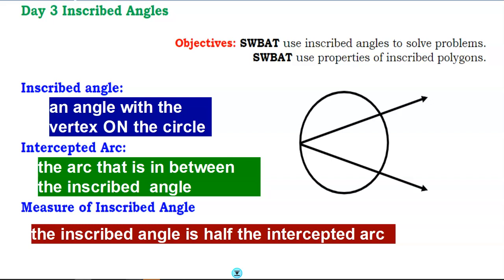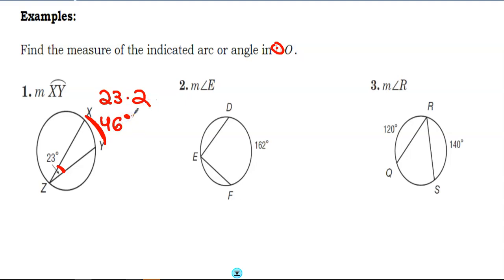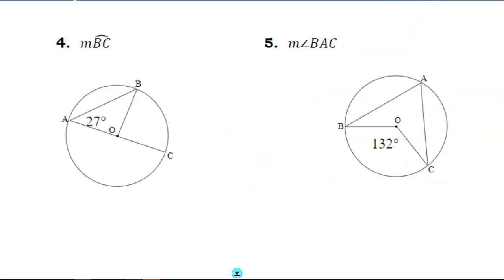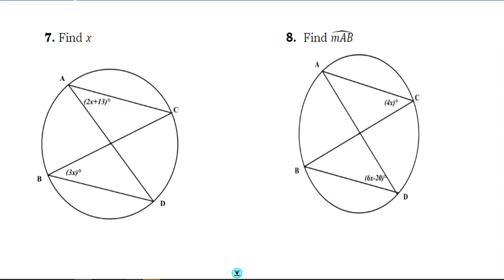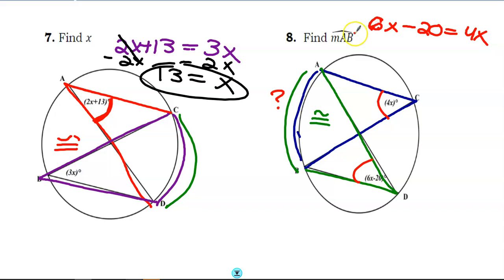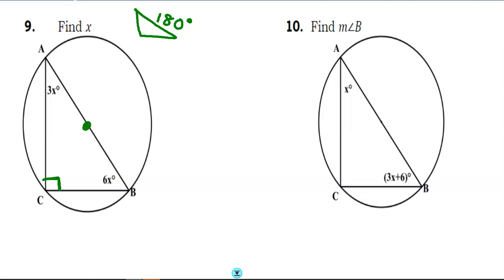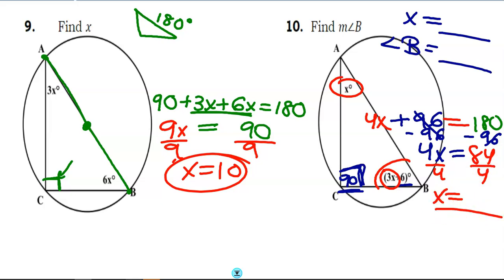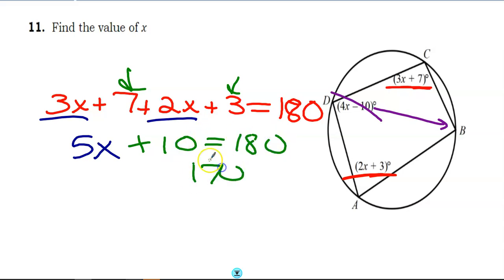Geo Unit 10 Day 3 Inscribed Angles